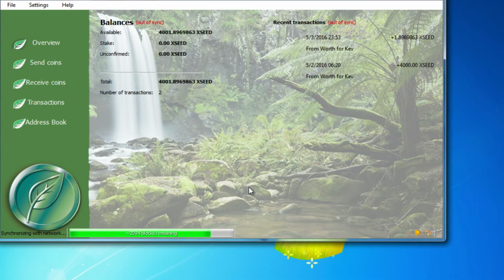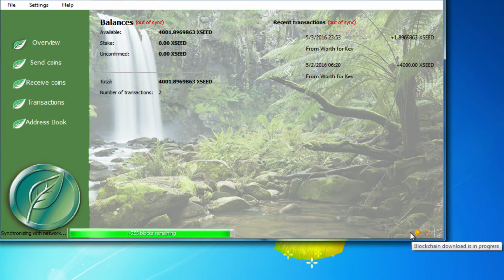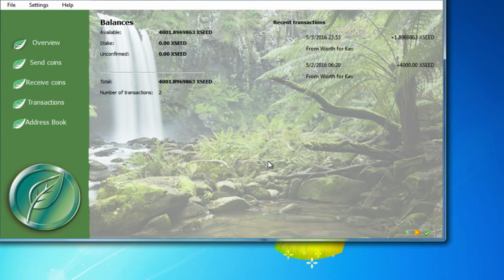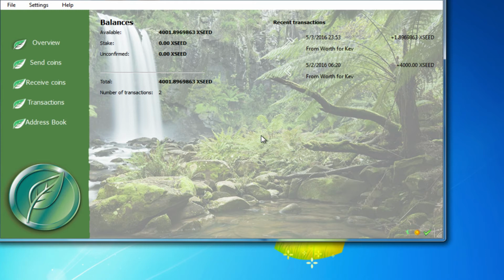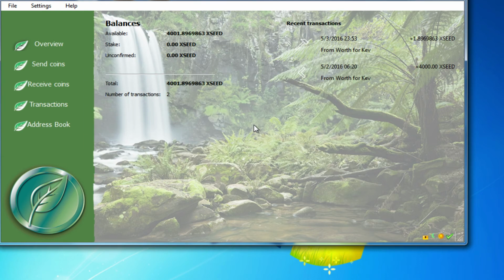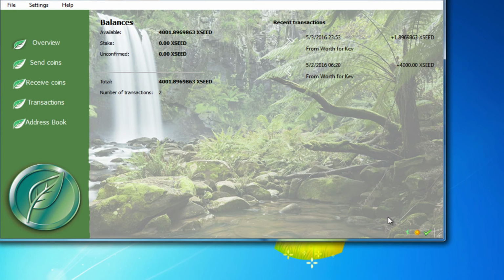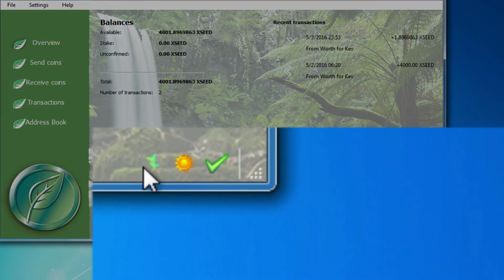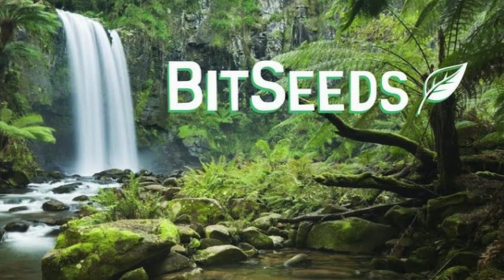BitSeeds - How to Stake Your Coins and Grow Your Cryptocurrency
This tutorial shows you how to "stake" coins in your wallet. This is done by leaving the program open and running which helps the BitSeeds network and helps you gain a form of interest at 10% a year - far better than what you get from your bank account!